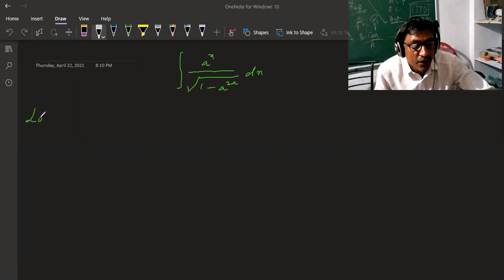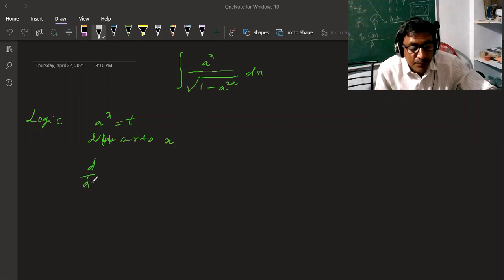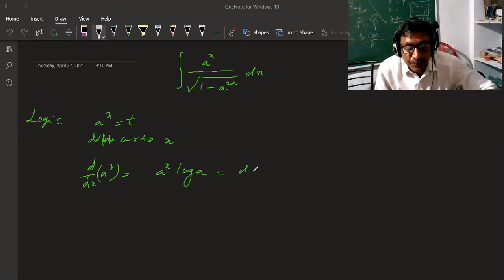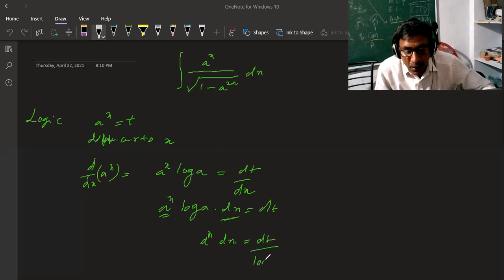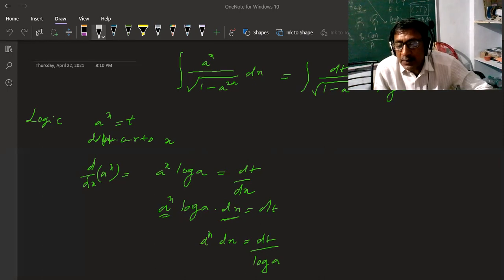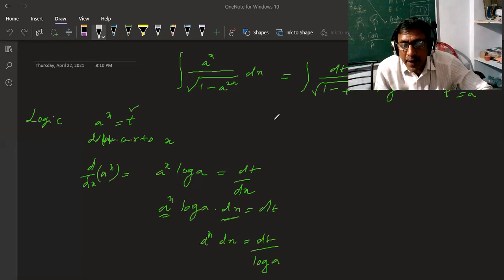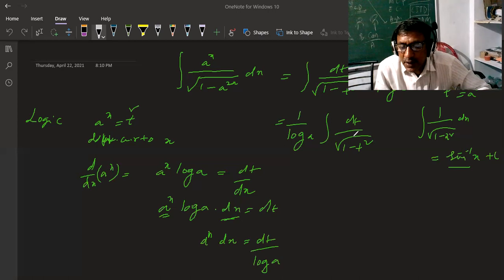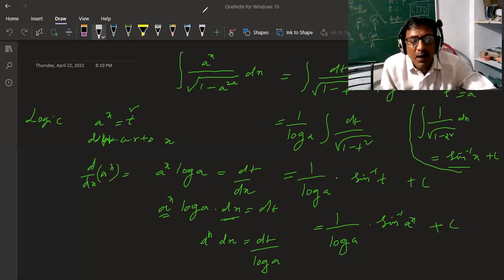Intermediate Second year 2B || Integration by parts || Problem No : 17